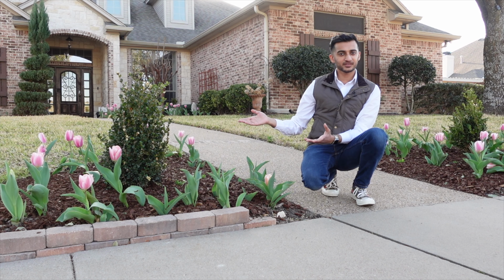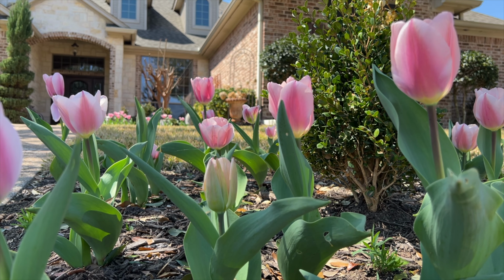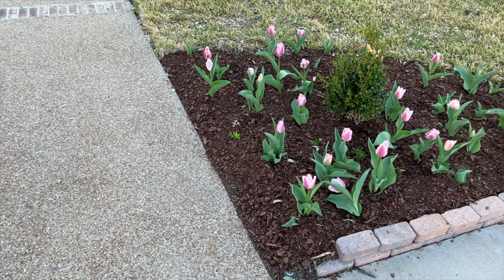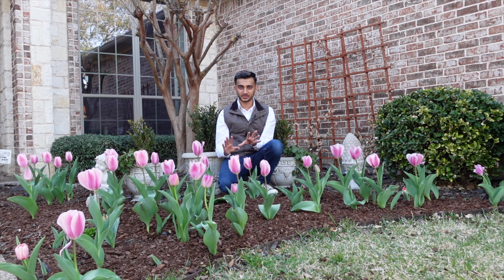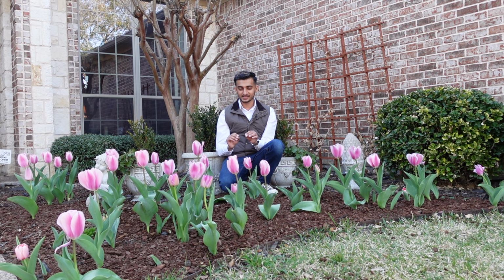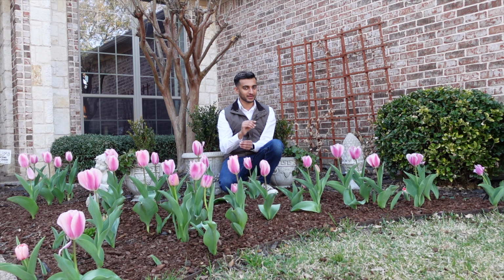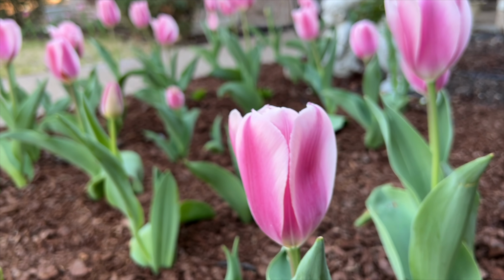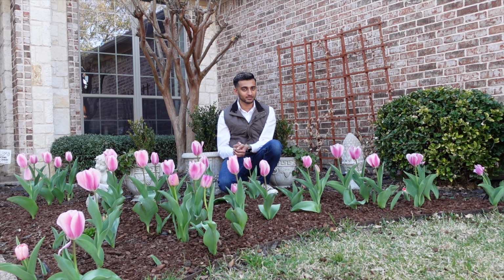2022 Tulip Garden Tour Zone 8A | A Garden Revived Ep. 7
Watch my previous videos to learn how you can grow tulips in your southern yard!

Pre-chilled Tulip Bulbs
Bulb Fertilizer

Today we are taking a southern garden tour of my Texas tulip garden! I often asked myself and found myself googling How to plant Tulips in Texas. I learned that by properly pre chilling your bulbs and planting them out around mid January early February gives the best success in my southern Texas Zone 8a garden. Purple tulips and pink tulips are my absolute favorites and I cannot wait to explore double tulip varieties for next year! I will also plant tulip bulbs in my back garden space next year. Something I am quite excited about.

Garden Tags: spring garden, spring garden preparation, early spring garden, Tulip tour, how to grow tulips, garden makeover, secret garden, night garden, garden ideas, rose garden,